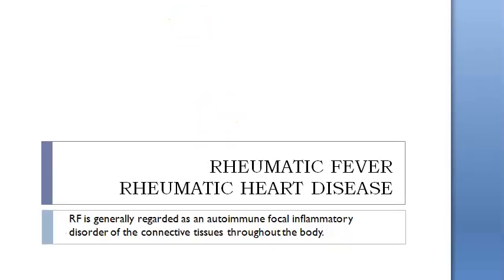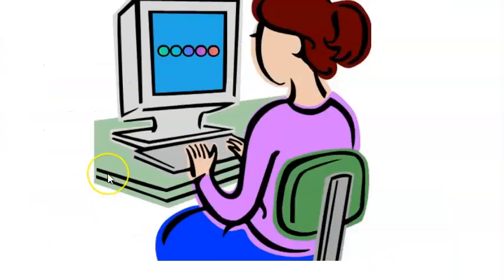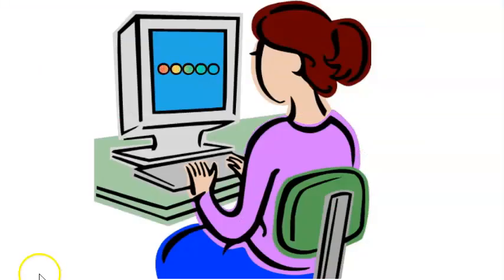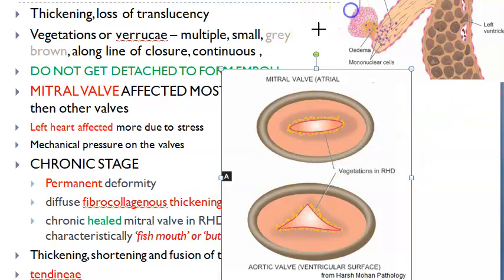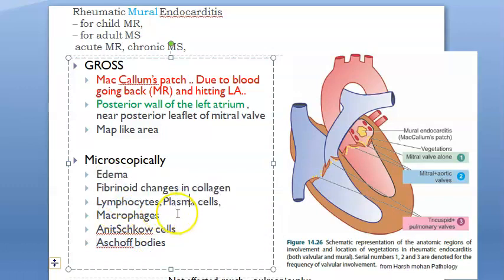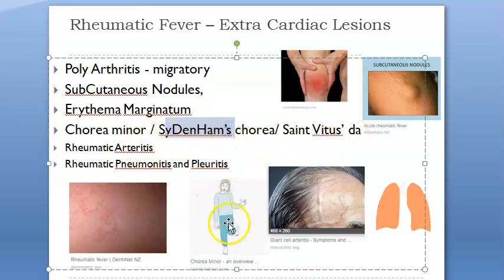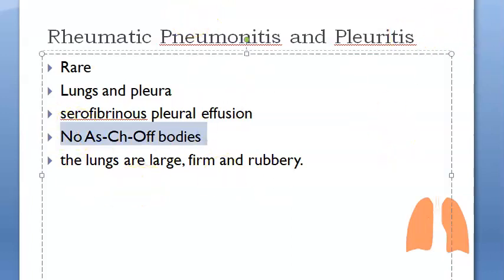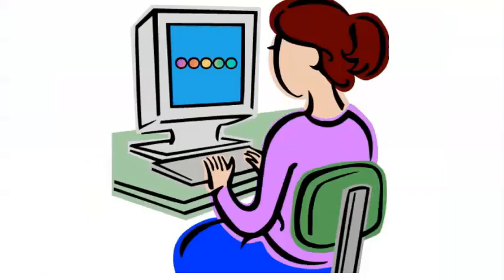Medicine 146 RHD Rheumatic Fever Heart disease Revised Jones Criteria Chorea Major Minor Pathology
3:37 Antigen Cross Reactivity List
6:55 Aschoff nodules from Antishowk cells
8:20 Cardiac Lesions
8:40 Rheumatic Valvulitis Gross
10:50 Rheumatic Valvulitis Microscopy,
12:24 MDM Mid dyastolic murmur, Carey coombs murmur
14:00 Myocarditis, Prolonged PR interval ECG
15:00 PeriCarditis -
             Bread Butter appearance is because
Pericardial sac - serous exudate scanty, like butter
Pericardium - fibrin deposit on visceral and parietal layer , like breads
16:05 Extra Cardiac Lesions
17:14 Poly Arthritis - migratory
17:47 SubCutaneous Nodules,
18:17 Erythema Marginatum
18:48 Chorea minor / SyDenHam’s chorea/ Saint Vitus’ dance
19:48 Rheumatic Arteritis, Rheumatic Pneumonitis and Pleuritis
19:55 Diagnosis, Revised Jones Criteria 2 Major or (1 Major + 2 Minor)
22:55 Long term sequale

(edits made 14 00 mid diastolic murmur)